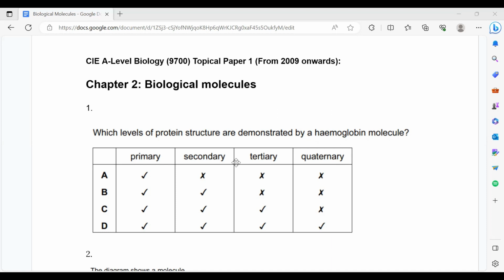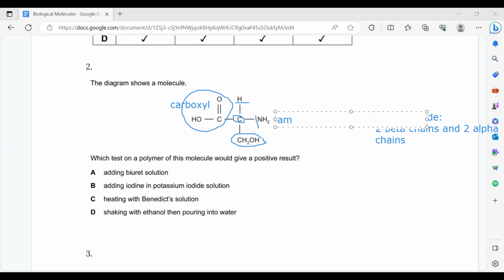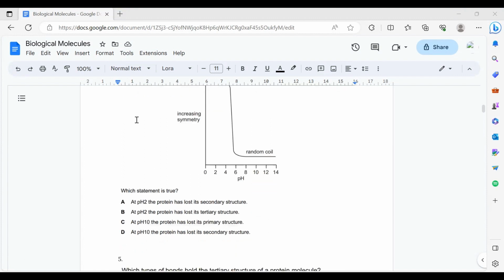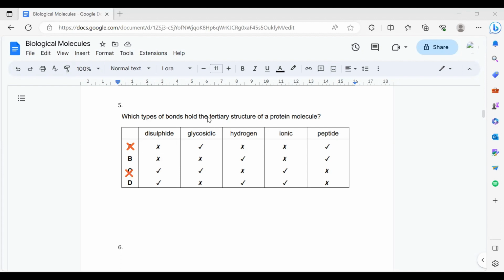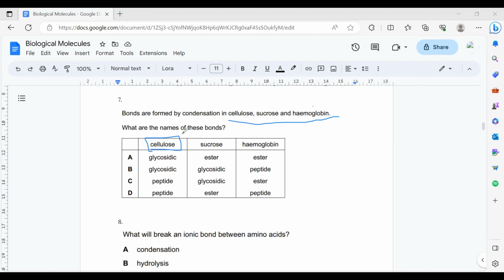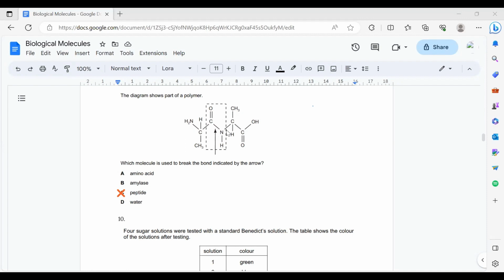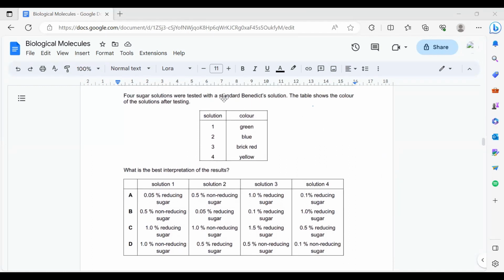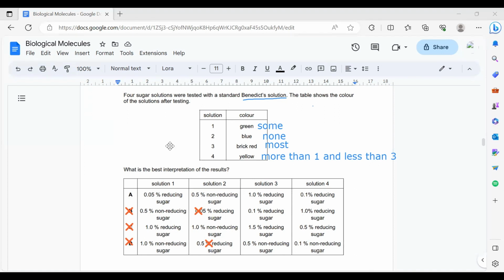CIE A-level Biology (9700) Topical Paper 1: Chapter 2 Biological Molecules (Part 1) {From 2009}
This video covers some confusing and common Paper 1-type questions about Biological Molecules with in-depth explanations of each question so if you come across similar questions, you can easily remember the explanation and solve it.  More parts to come!